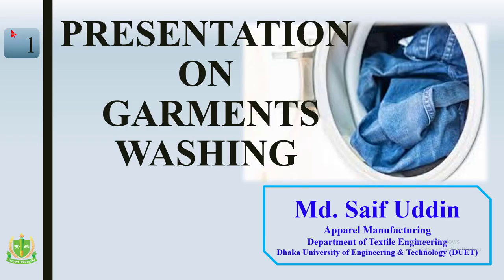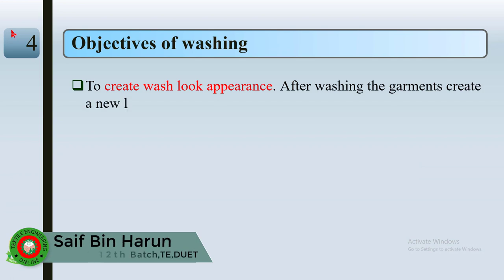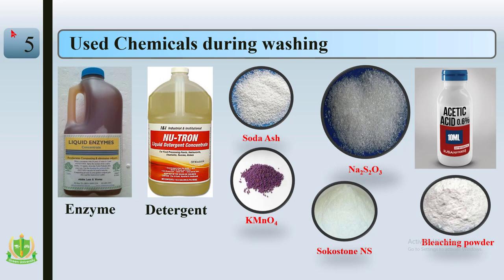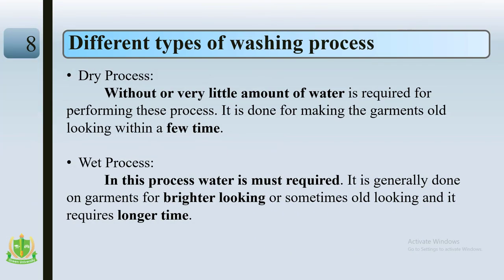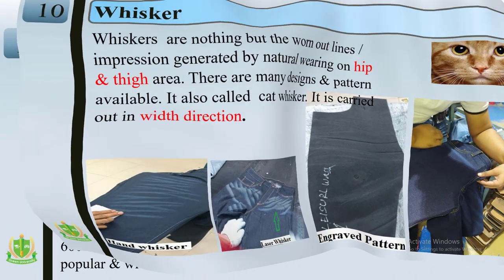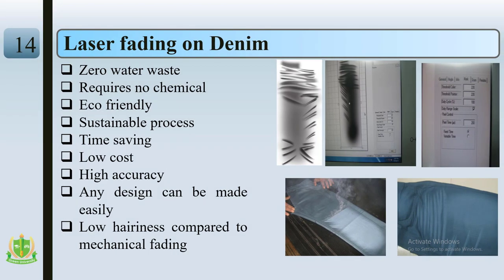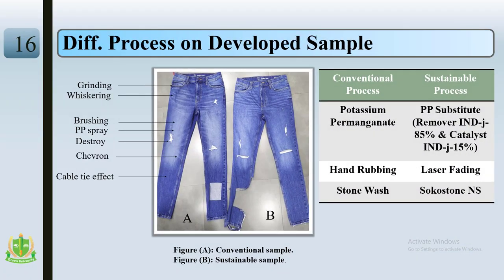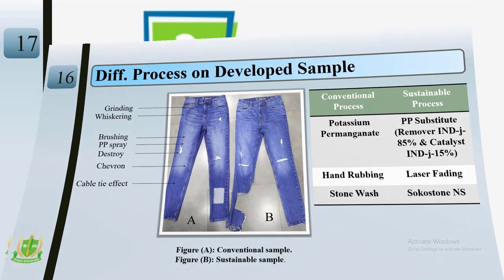A short overview on garments (Denim) washing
Our vision is to create a platform for textile learner’s on online.